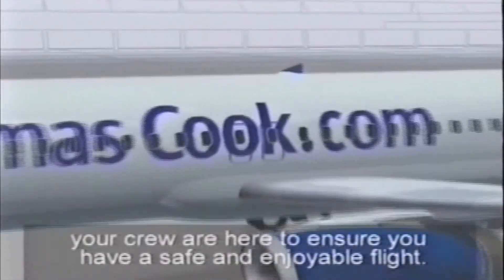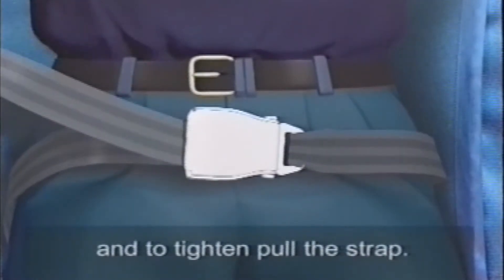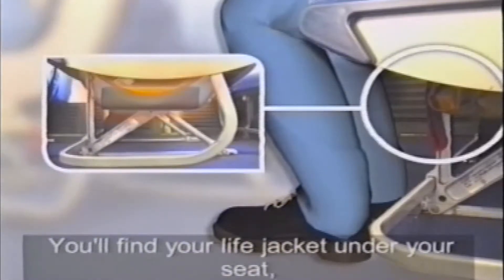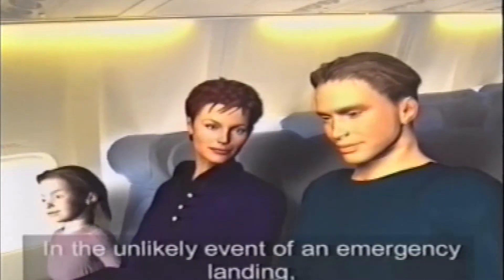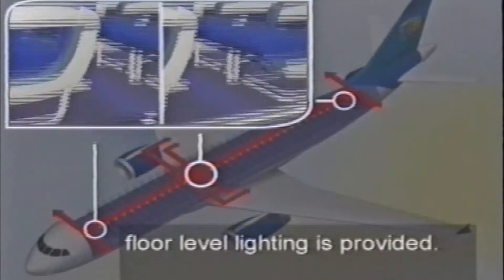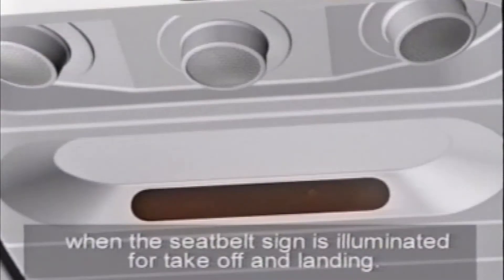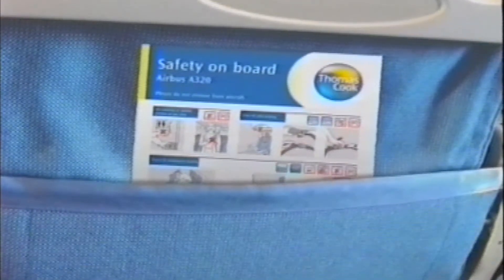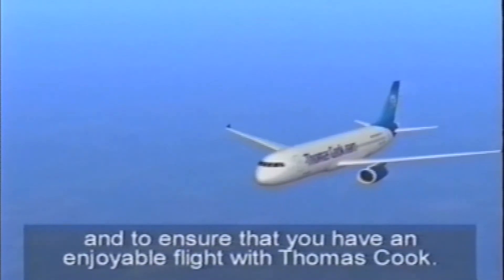Thomas Cook Safety Video (A320) - 2003 to 2008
Original Thomas Cook Airlines Safety Video (A320). Used 2003 to 2008.